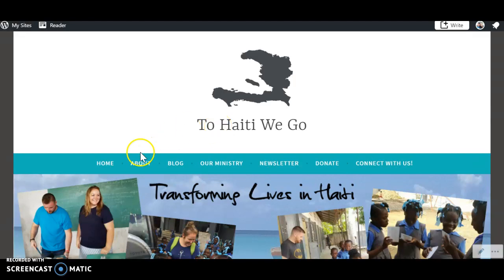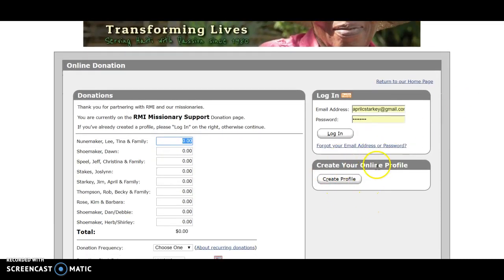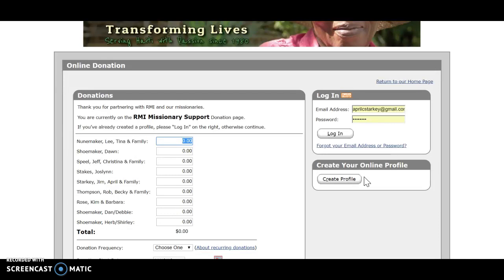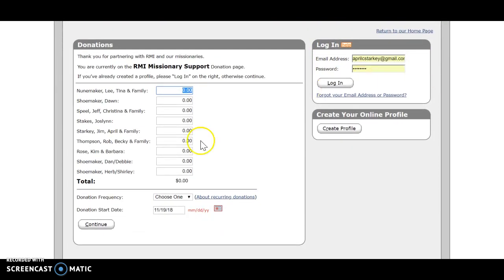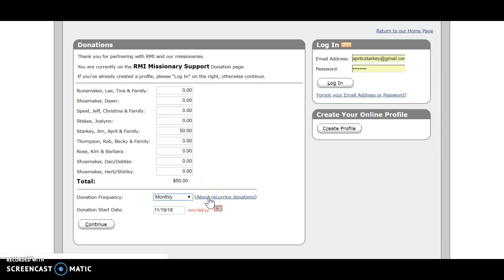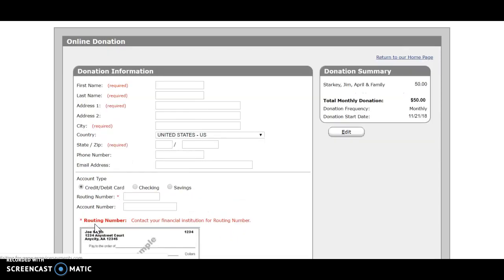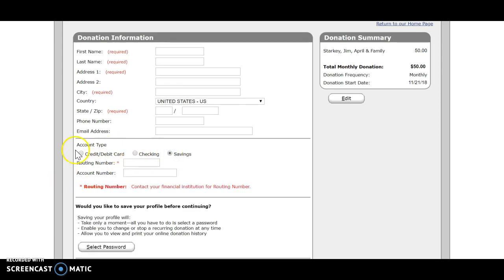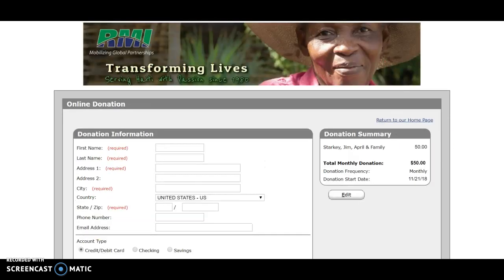Step by step instructions on setting up your monthly support!